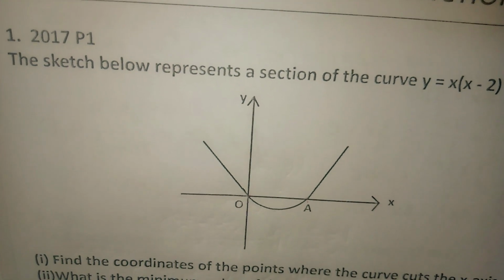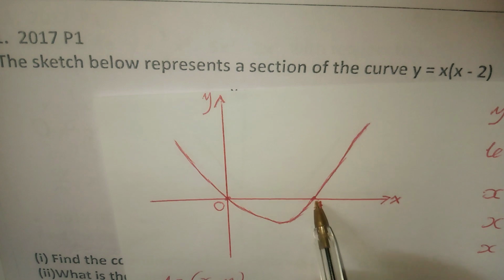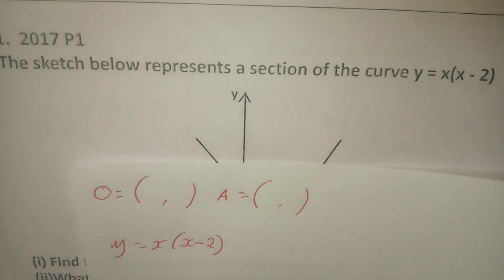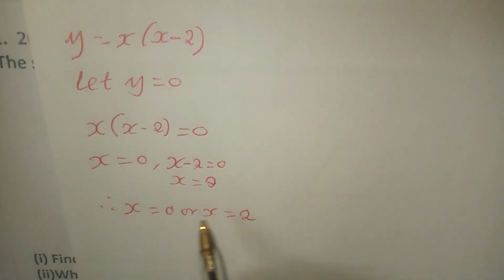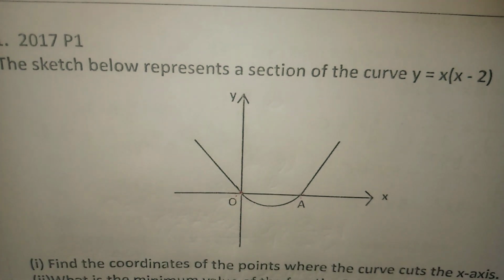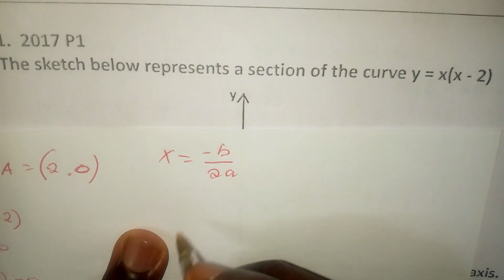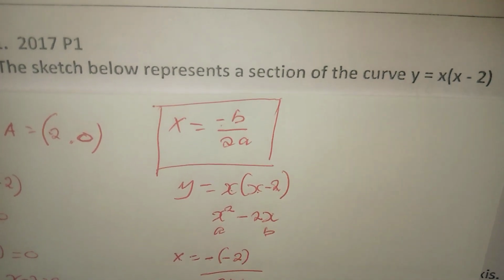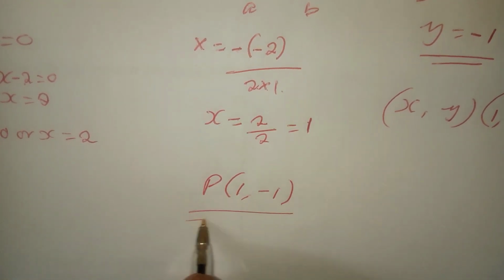GRAPHS OF FUNCTIONS (2017 P1) For online tuitions inbox on 0970-360-295.